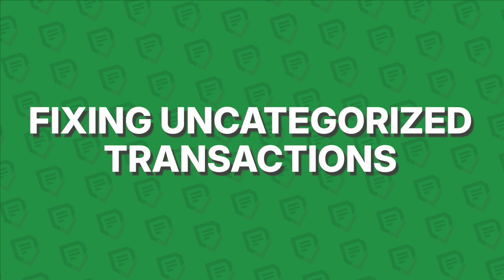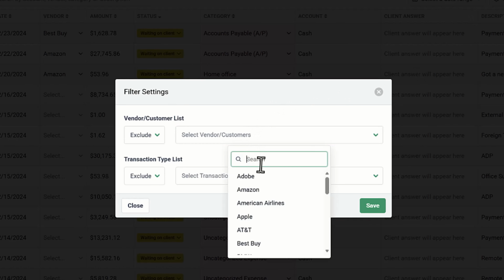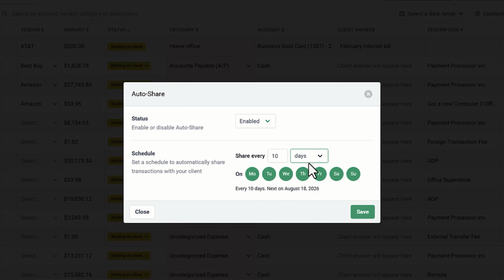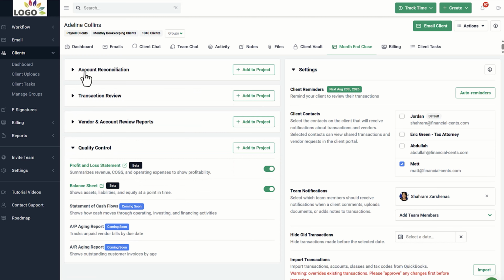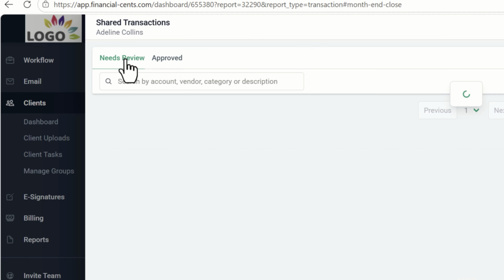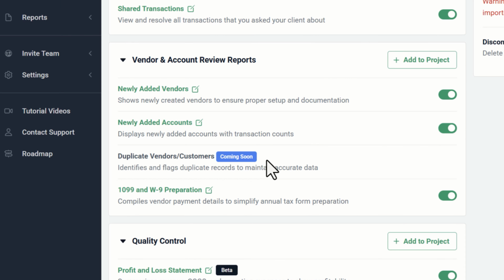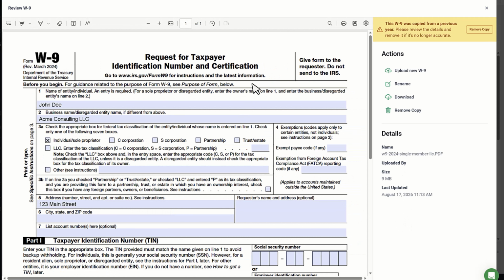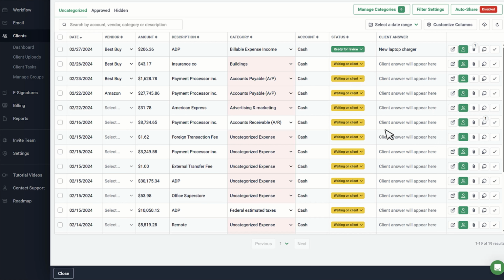Financial Cents Month-End Close: How It Works (Accounting Month-End Close Feature Demo)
See how the Financial Cents month-end close feature automates and streamlines the closing process for accounting and bookkeeping firms. The video explains how the platform integrates with QuickBooks Online to pull data regarding uncategorized transactions, vendors, and accounts. Key functionalities highlighted include the ability to send uncategorized transactions to clients via a portal for direct review, setting up automated client reminders, and utilizing various reports—such as large transactions, shared transactions, and vendor review reports—to identify issues. Additionally, the presenter details how the system assists with 1099 and W-9 preparation and how these processes can be integrated directly into firm workflows and projects to improve efficiency.

Use the Financial Cents transaction review feature to speed up your month end close. Learn how to clean your books faster and ensure accuracy.

This guide explains how to leverage the transaction review tools inside Financial Cents to streamline your workflow. Whether you are managing multiple client accounts or refining your internal processes, these features help you catch errors before they cause issues. We break down the specific checks available, including uncategorized transactions, missing payees, and inconsistent expenses.

By utilizing these automated checks, you can significantly improve accountant efficiency during busy periods. We also walk through how to generate vendor and account review reports, ensuring you stay on top of newly added data. This walkthrough is designed for accounting professionals who want to reduce manual data entry errors and standardize their closing procedures.

0:00 The Challenge of Month End Close
0:49 Managing Uncategorized Transactions
3:25 Advanced Reporting and Insights
6:20 Integrating Workflows for Efficiency